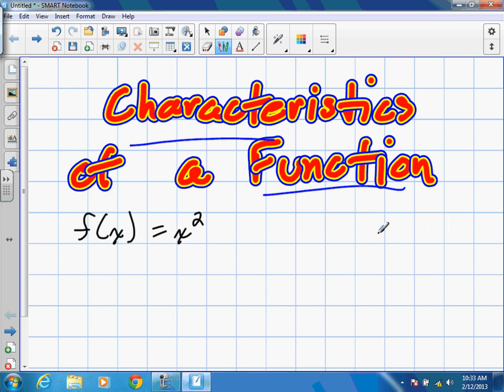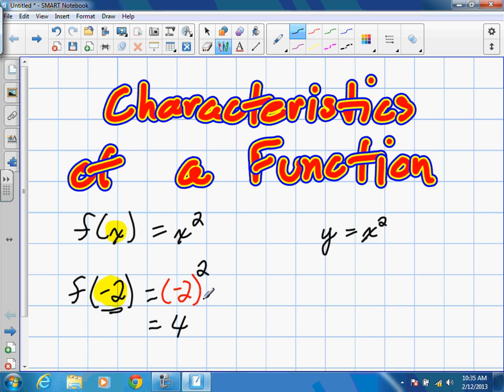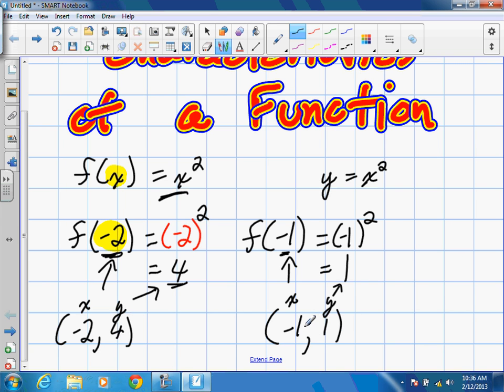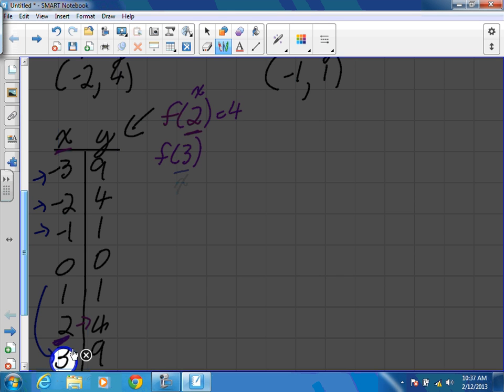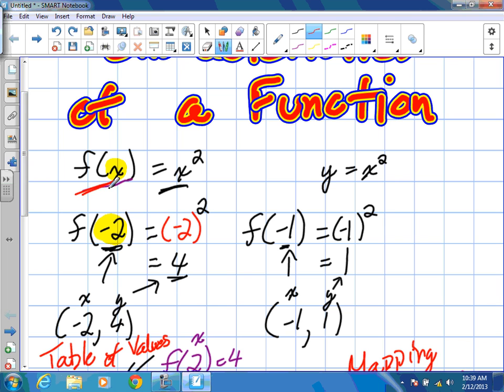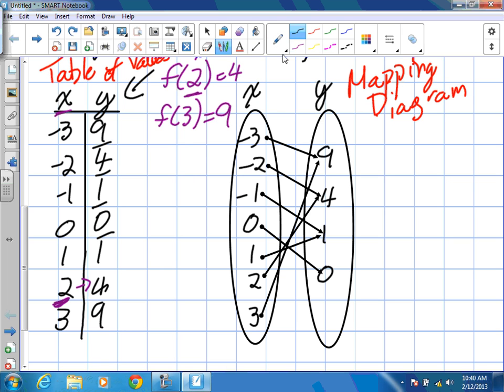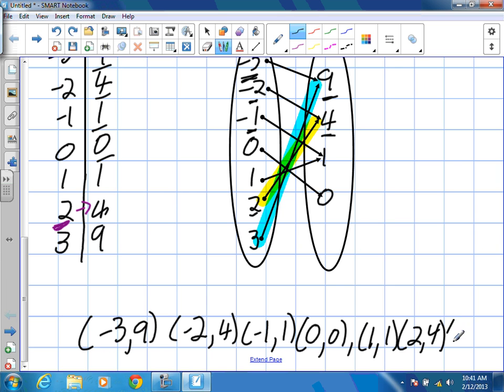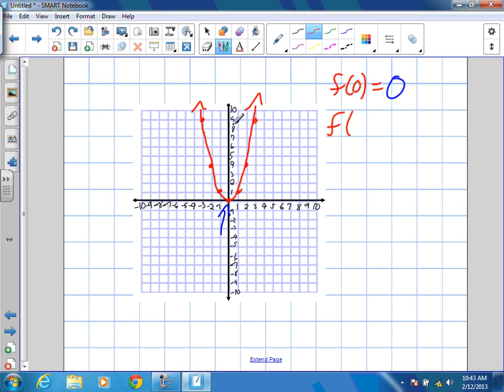Characteristics of a function Grade 11 mixed Lesson 1 1 2 12 13